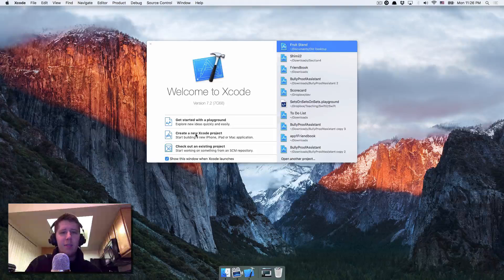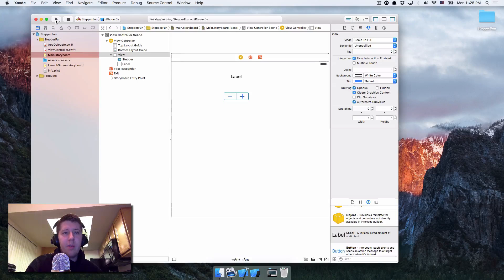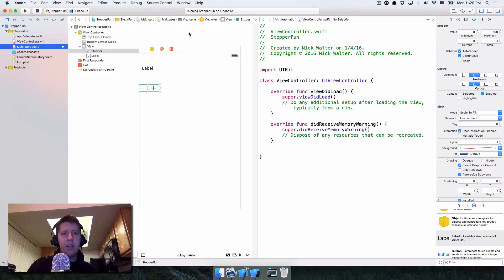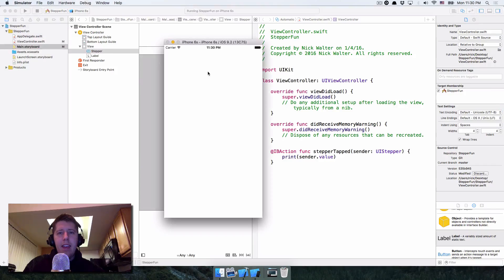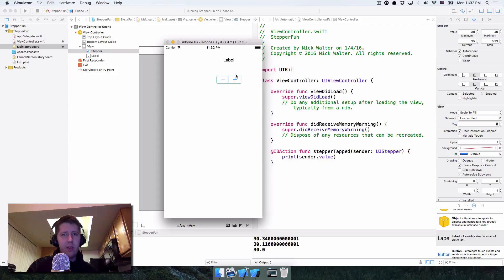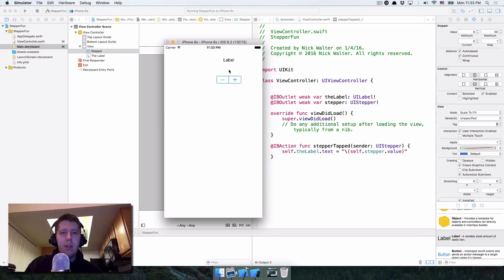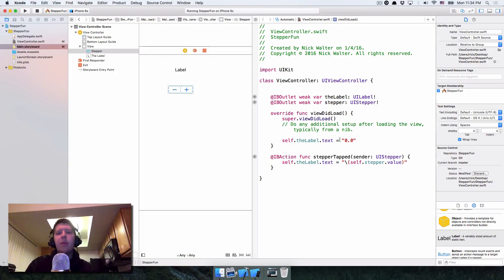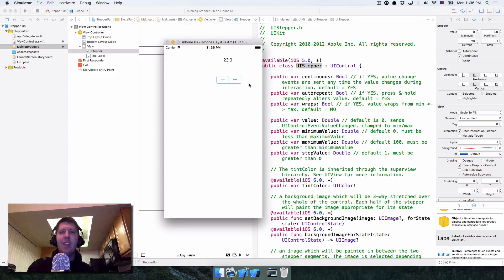UIStepper Tutorial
Learn how to use a stepper in your iOS app. For my full course on how to make iPhone apps, go